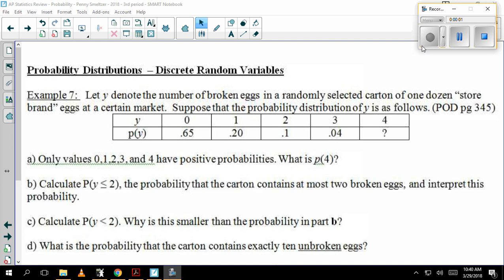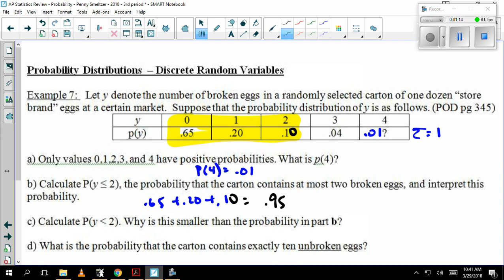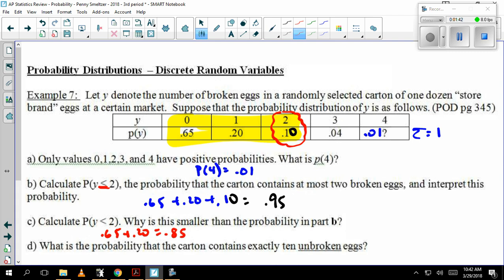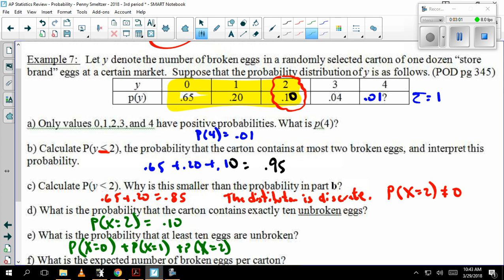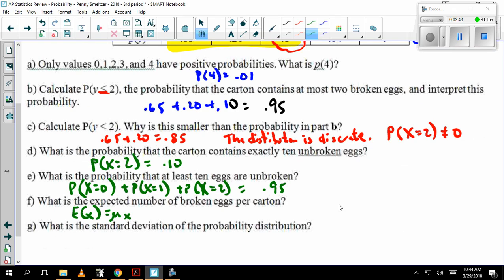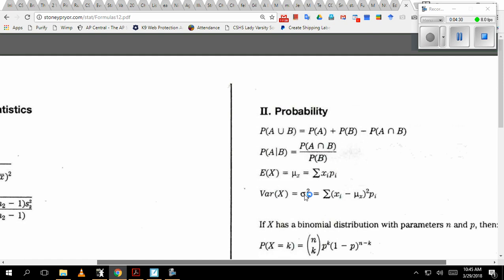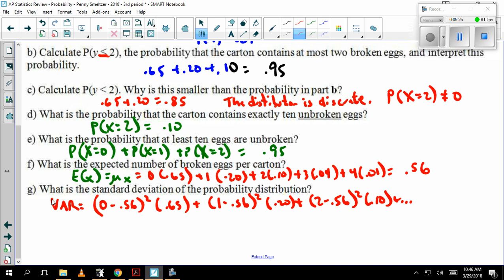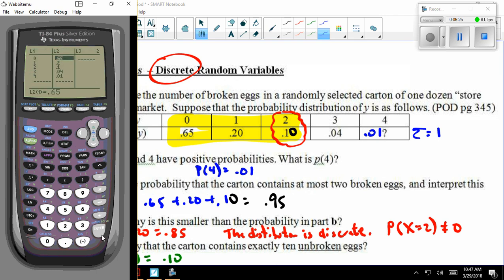AP Probability Review - Problem 7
AP Probability Review - Problem 7 (Originally made by Penny Smeltzer)